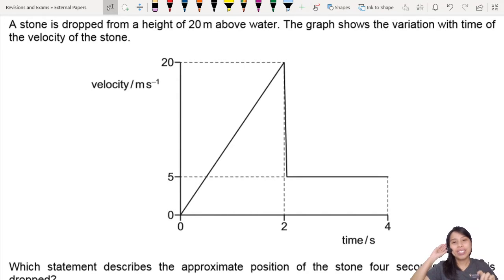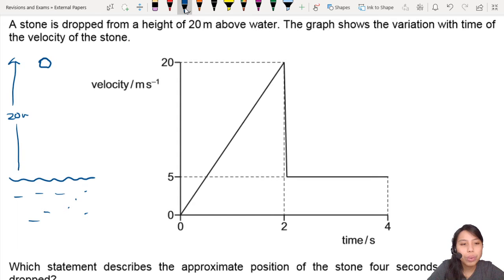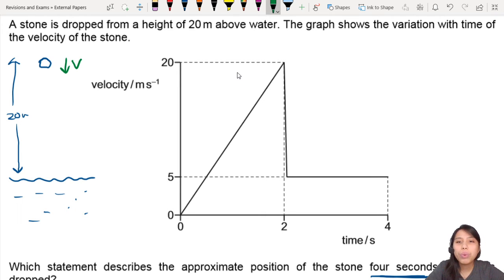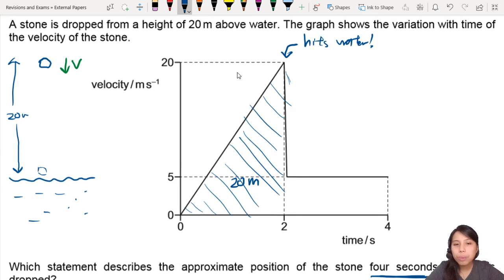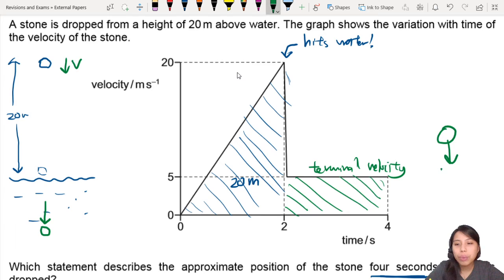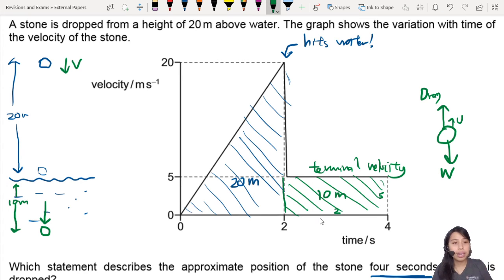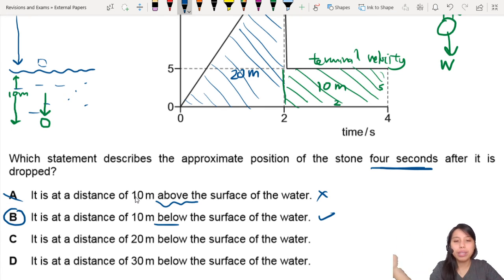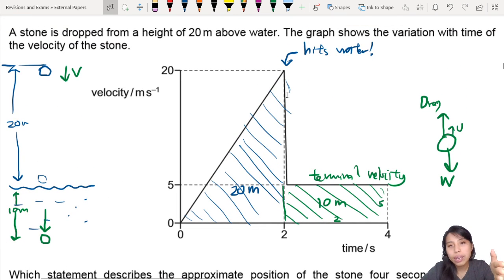MJ20 P12 Q5 Stone Drop into Water | May/June 2020 | CAIE A Level 9702 Physics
9702/12/M/J/20: A stone is dropped from a height of 20 m above water. The graph shows the variation with time of the velocity of the stone. Which statement describes the approximate position of the stone four seconds after it is dropped?

9702_s20_qp12